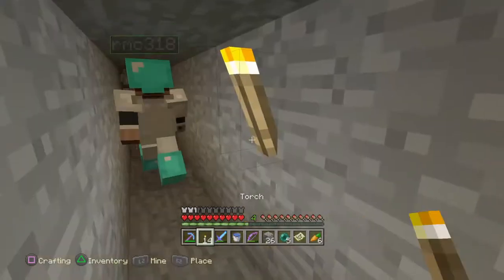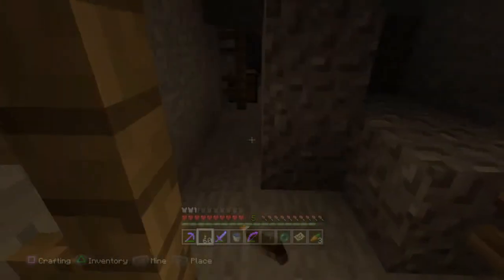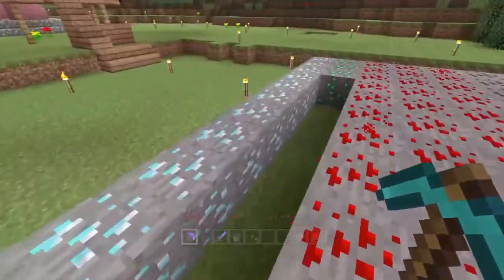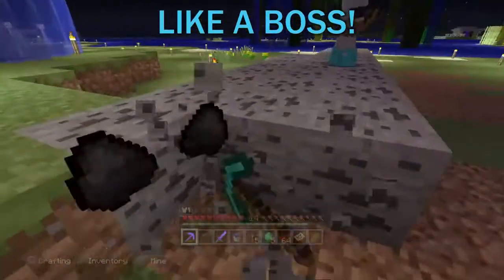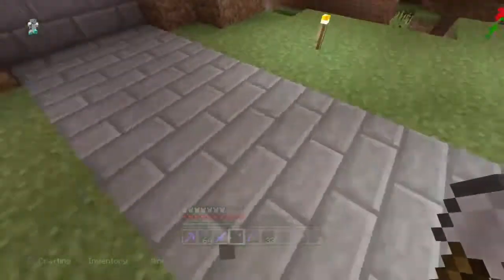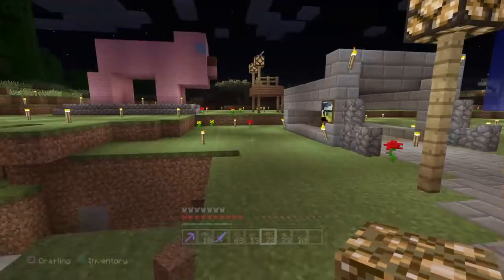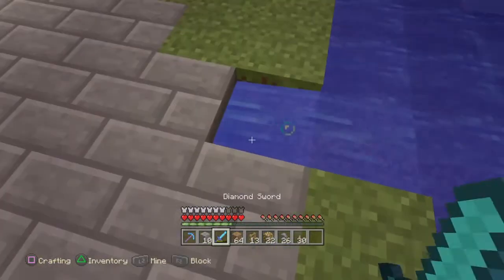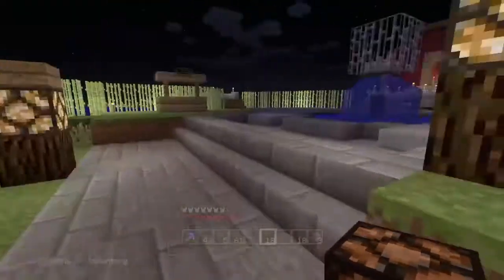Let's Play Minecraft Episode 10: Epic Quest for Slime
In Today's episode me and rmc go mining but with one goal in mind and that is to find slime, we failed but got a lot of goodies though instead.